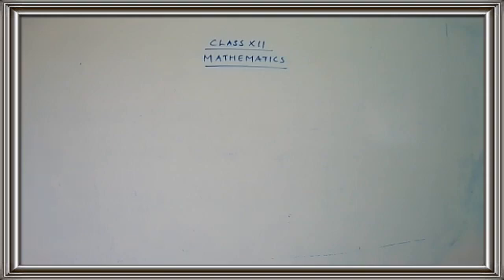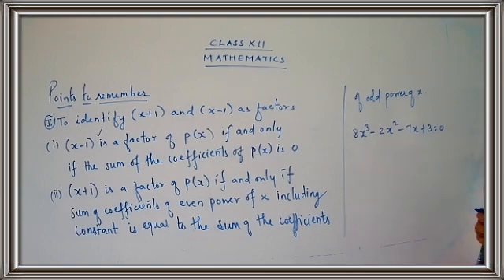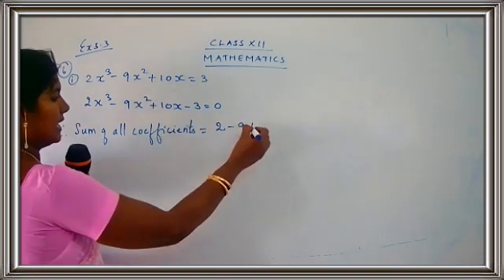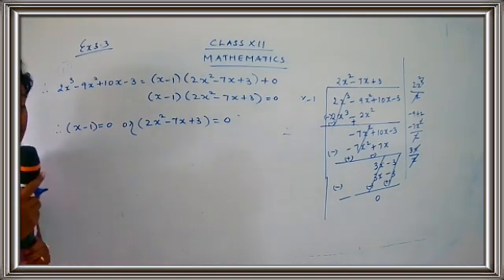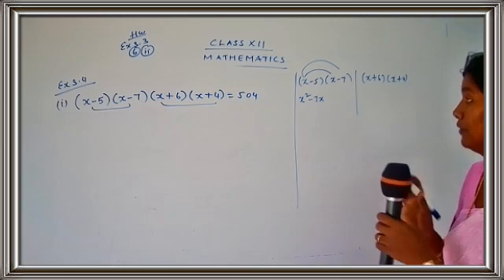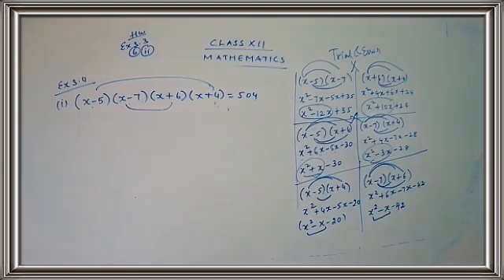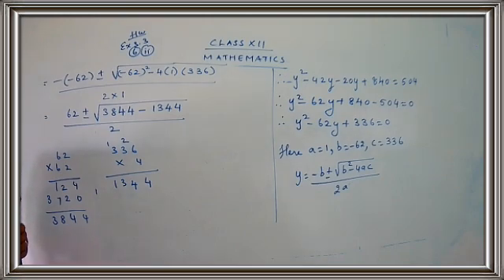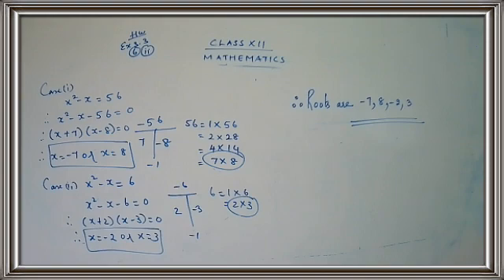12th maths 36